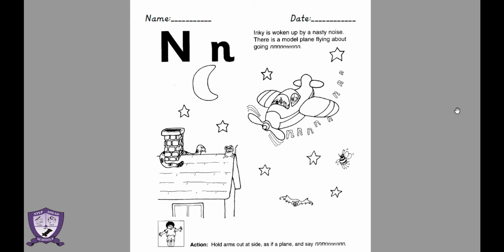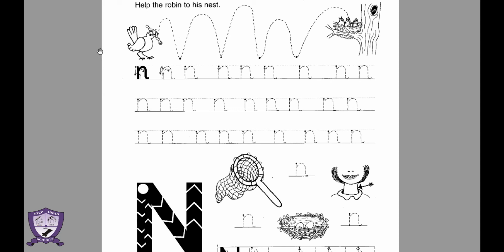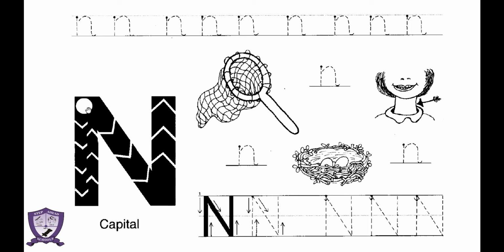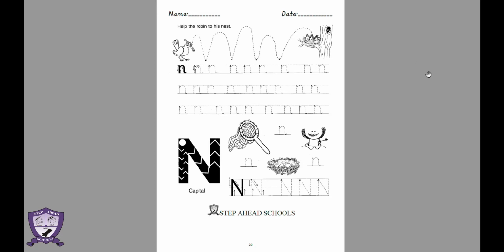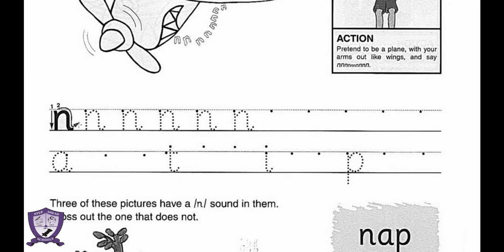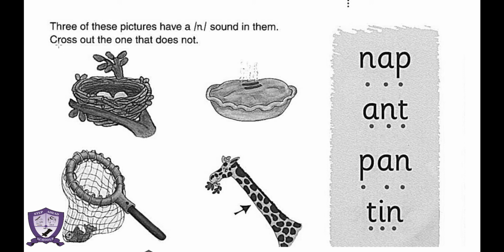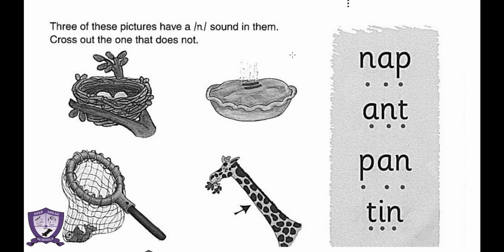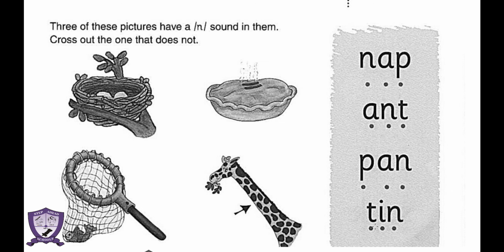KG class online Lesson of English Letter Nn [Jolly Phonics] at Step Ahead School F-10 Islamabad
KG online lesson of English Jolly Phonics Letter N and its sound n
Educating students at home, ensuring learning at home
What is Jolly Phonics? Jolly Phonics is a fun and child centered approach to teaching literacy through synthetic phonics. With actions for each of the 42 letter sounds, the multi-sensory method is very motivating for children and teachers, who can see their students achieve.